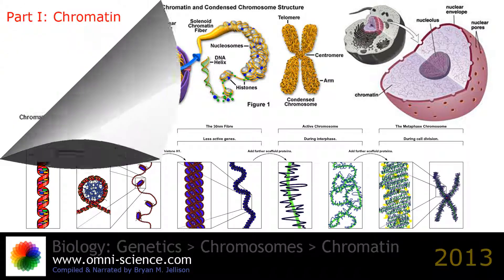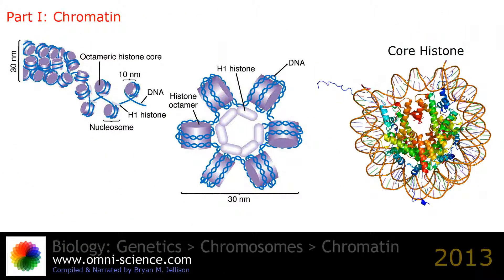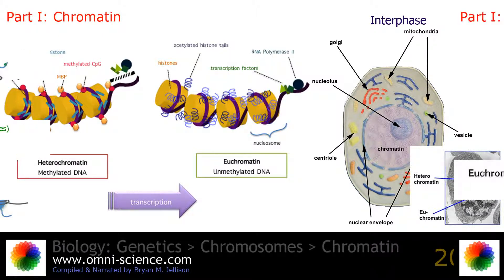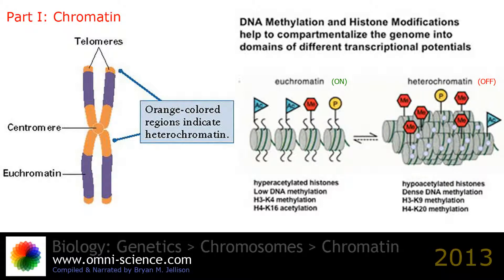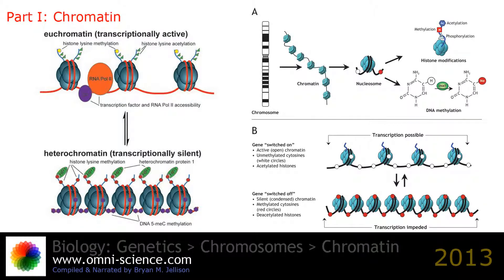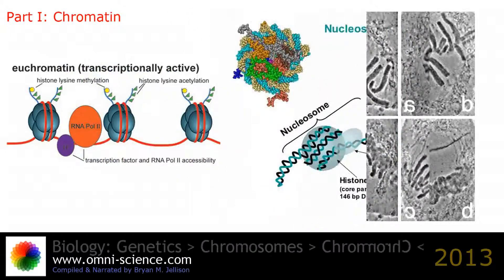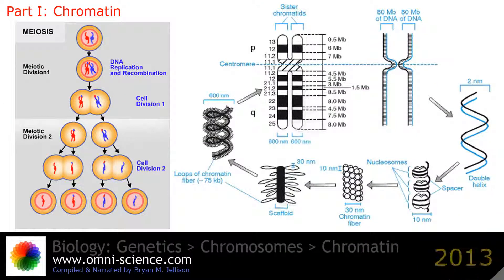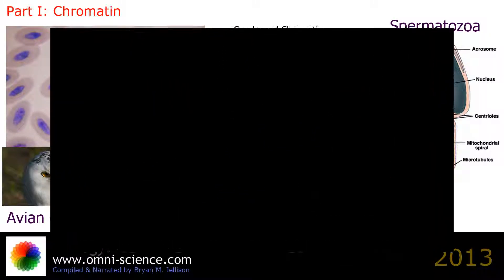Chromatin: Biology - Genetics | Chromosomes (Part 1)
Chromatin: A complex of nucleic acids and proteins, primarily histones, in the cell nucleus that condenses to form chromosomes during cell division.

Compiled and narrated by Bryan M. Jellison